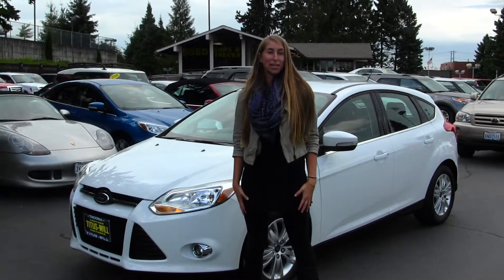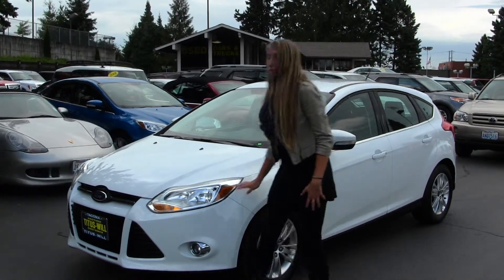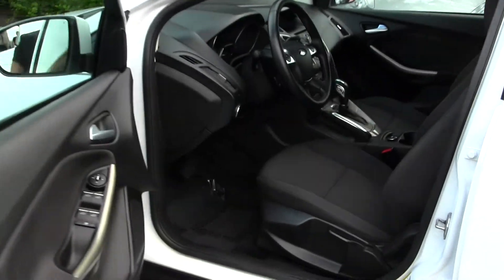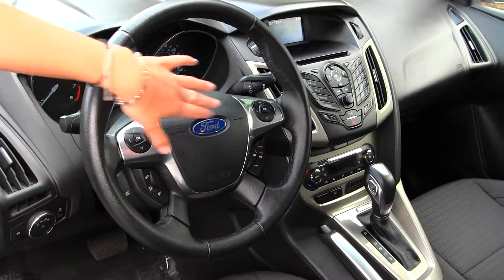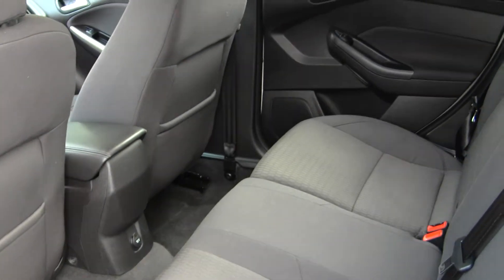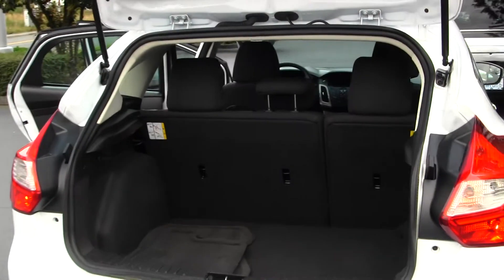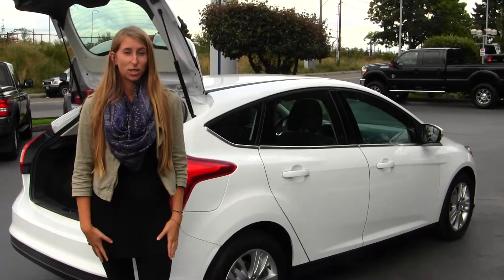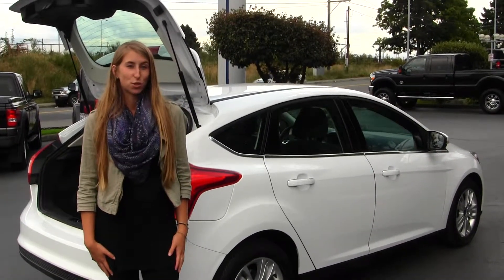Virtual Walk Around Video of a 2012 Ford Focus SEL at Titus Will Ford in Tacoma x7344